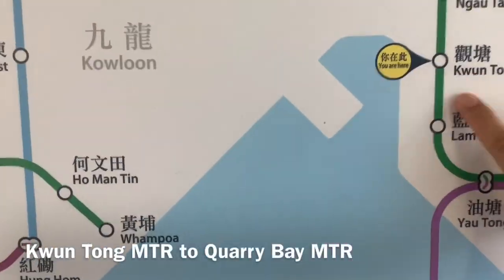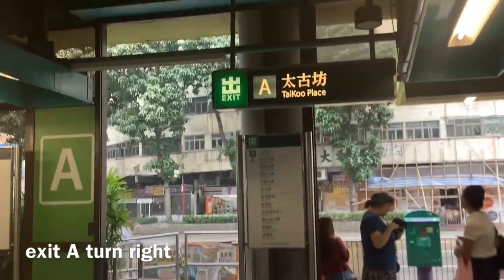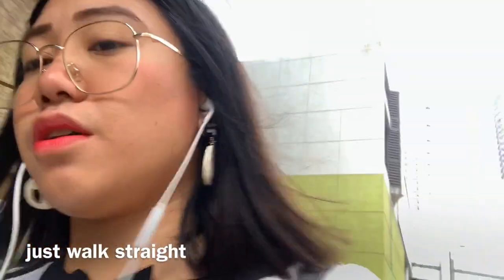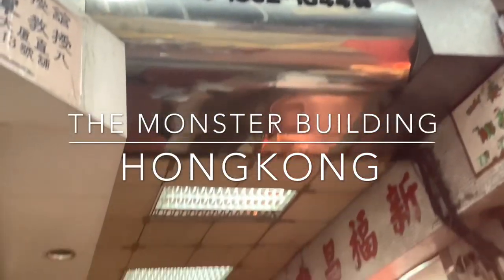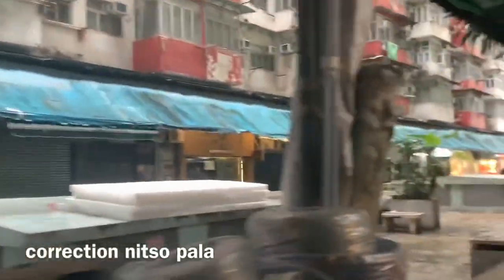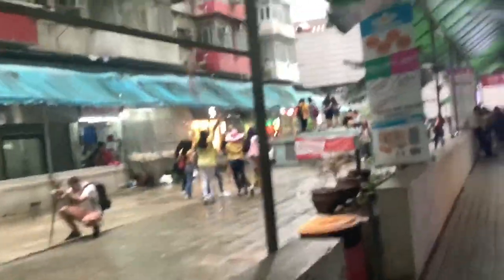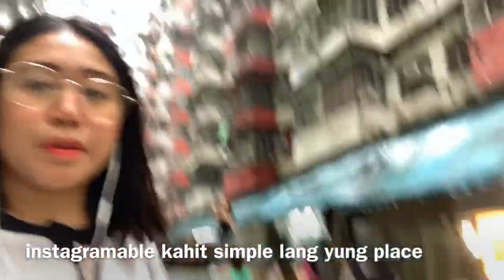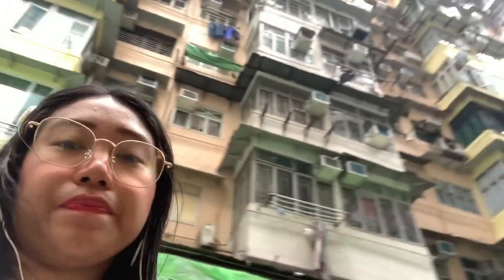THE MONSTER BUILDING IN HONGKONG ( Yick Fat Quarry Bay )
MINIMIZE OR MAXIMZE VOLUME IF NEEDED.

Hello guys, I’m Cherry I just want to share you guys how to get there in The Hongkong Monster building which is in Quarry Bay even though it’s raining due to a typhoon coming. I hope soon the you visit this place because it is very instagramble simple but yah worth it. No entrance fee collected. Leave only footprints and memories.Thank you I hope you like my video and give you information.

***MONTAGE VIDEO CLIP IS NOT MINE

FAQ's
Im 25
Born in Ilocos Norte Philippines
Living in Hongkong

CAMERA FOR VLOGGING: iPadmini2019

NO HATE SPREAD LOVE ❤

" A DREAM IS A WISH THAT YOUR HEART MAKES"